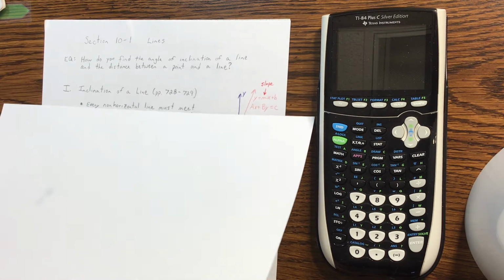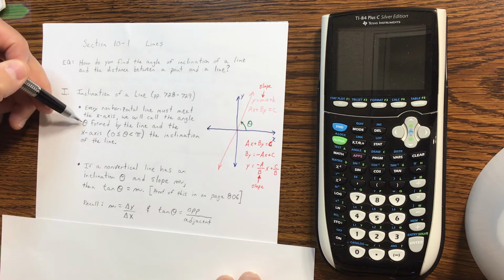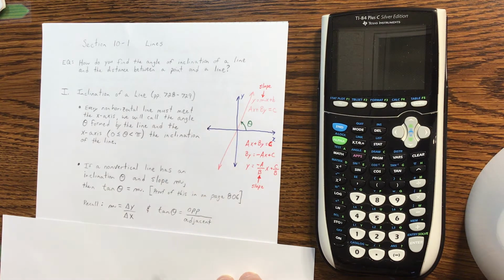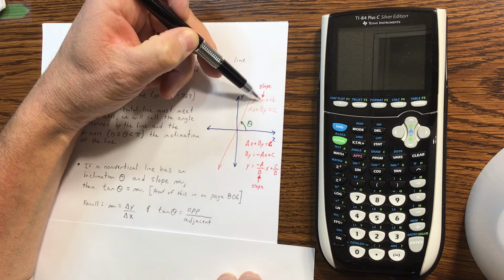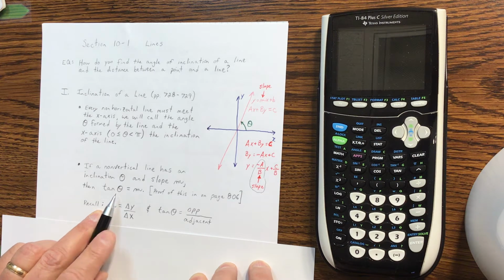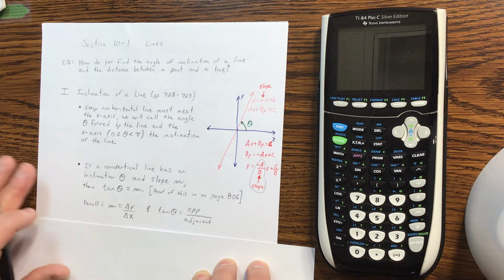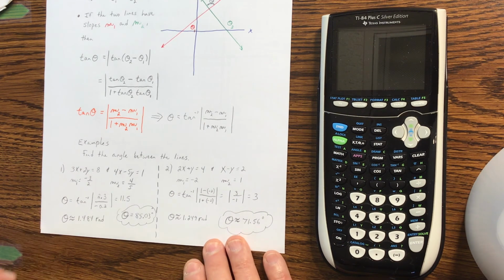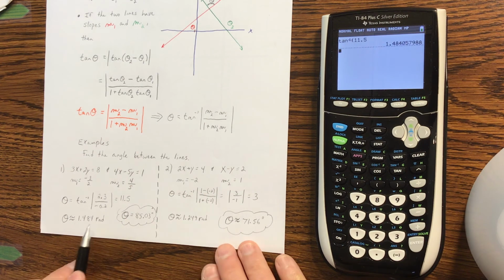PC Section 10-1 Lines Part 1